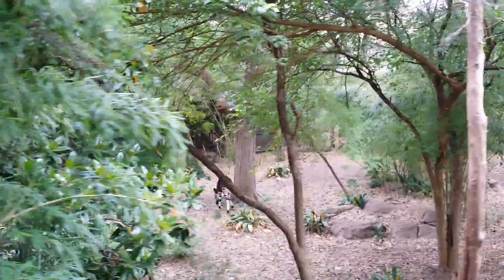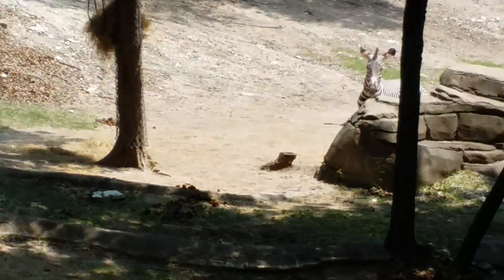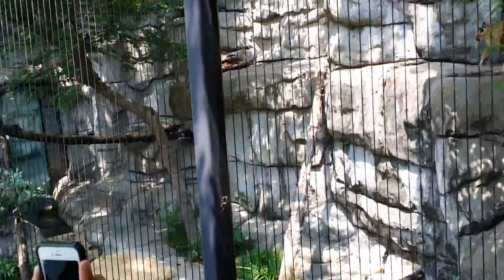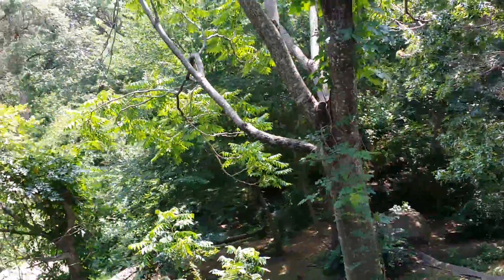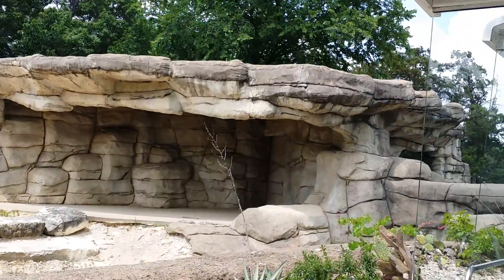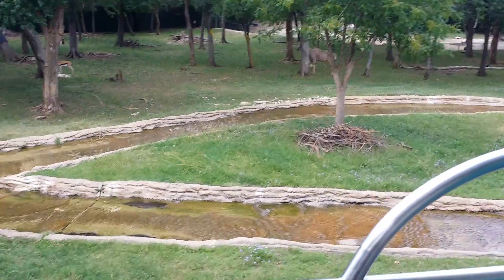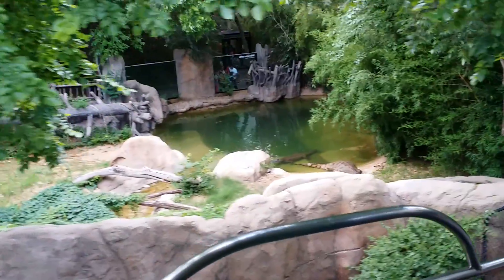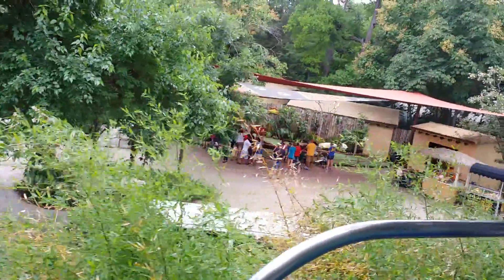Monorail train ride at Dallas Zoo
A very nice way to see half of this beautifull place